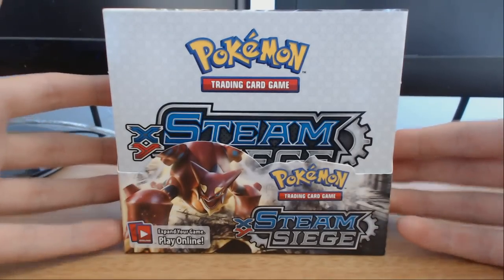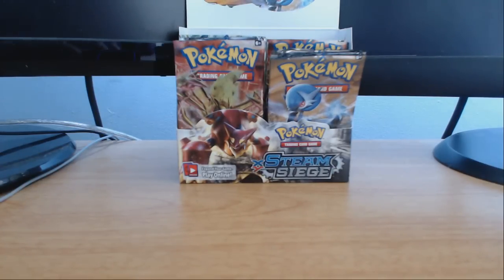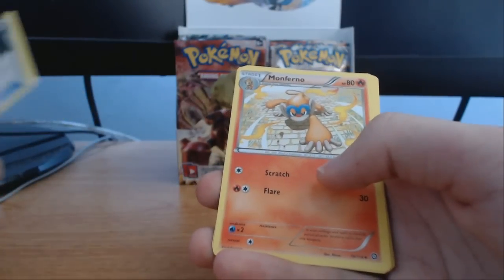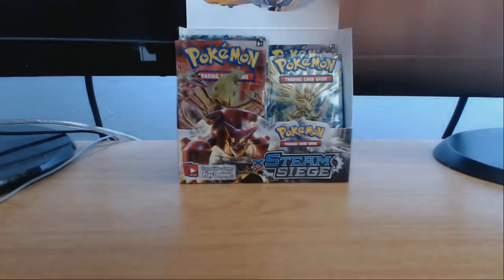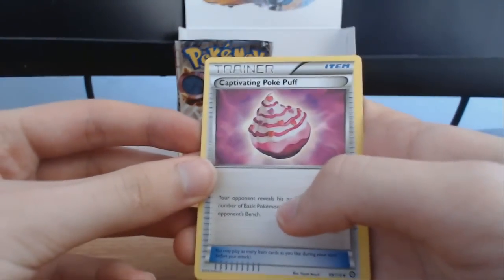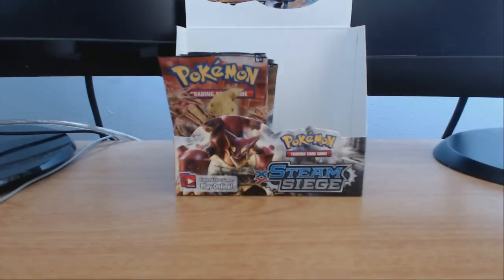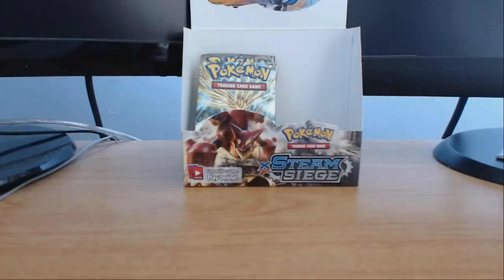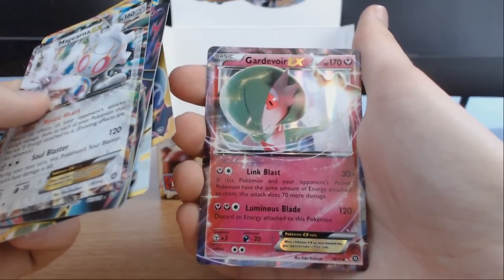Steam Siege Booster Box Opening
Couldn't help but grab myself a booster box for Steam Siege just after it dropped, so here it is!

P.S. It's good.